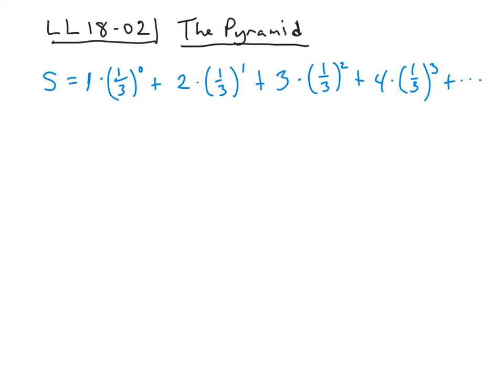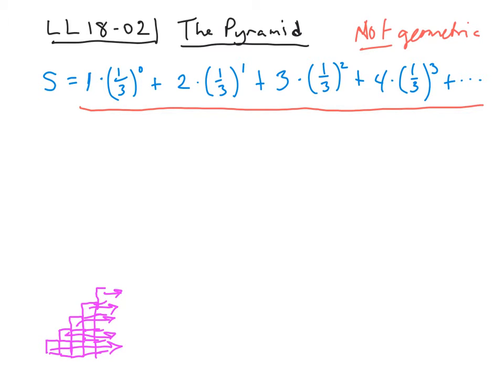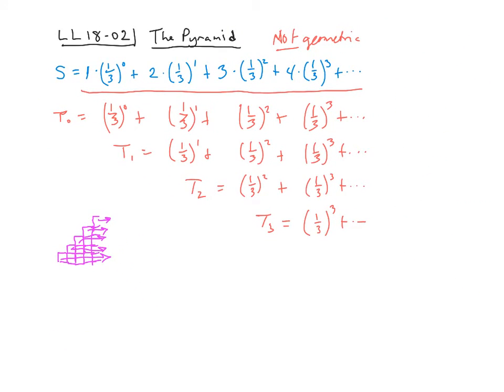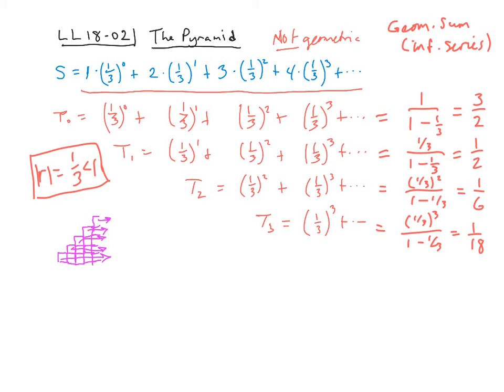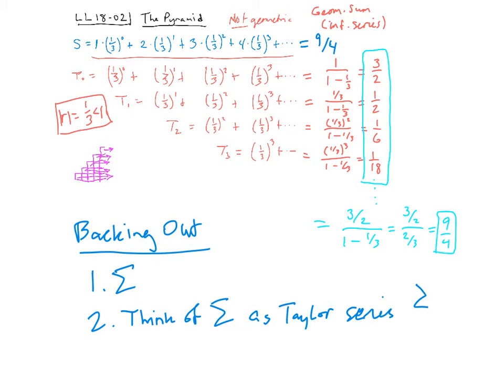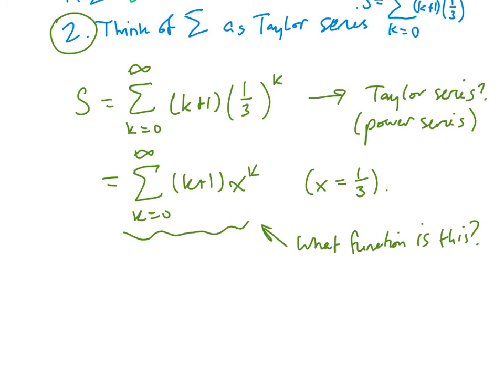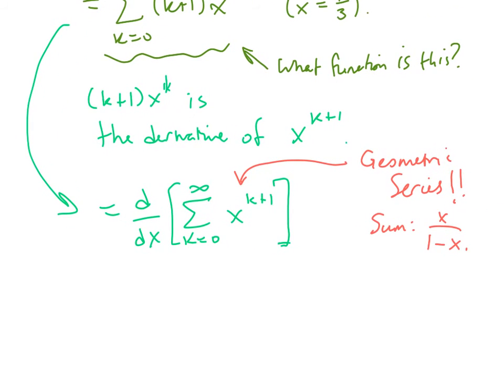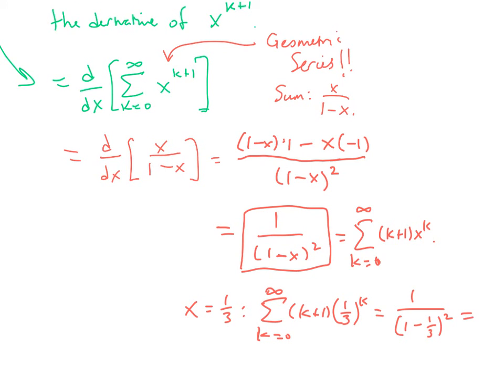LL 18-02 The Pyramid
It's not a geometric series, but...